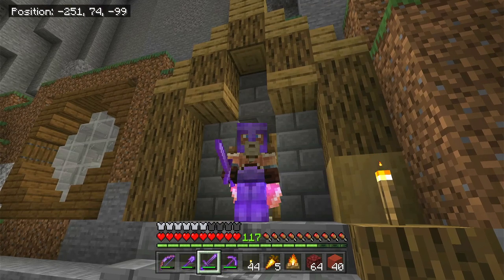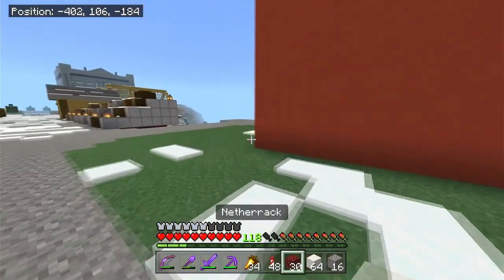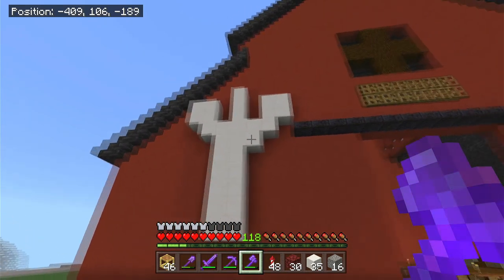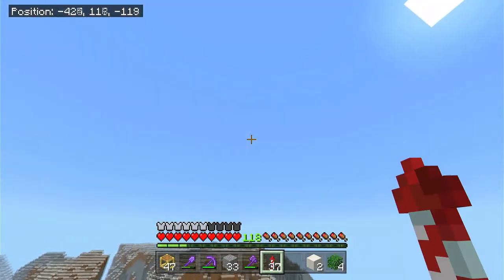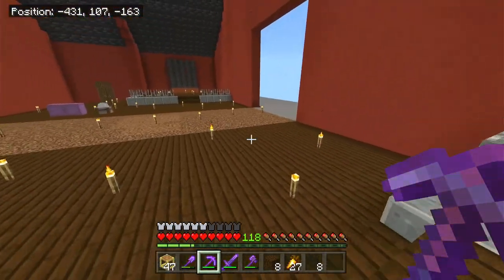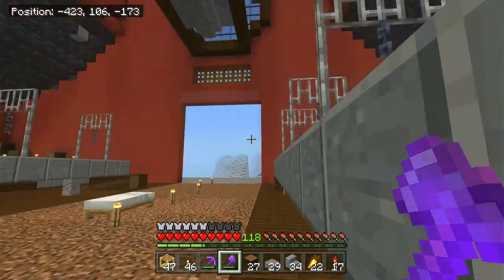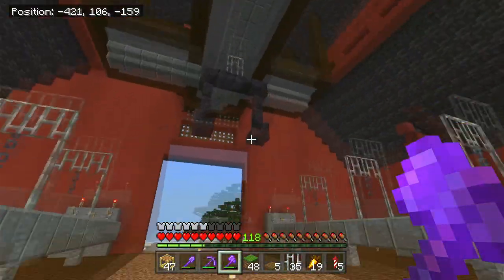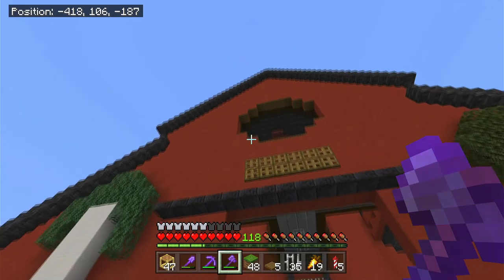Lets Play: Minecraft Bedrock || EP:34 Finishing the Barn Interior || Xbox One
Added some more details to the outside of our massive barn, and then worked on finishing the inside. Next episode, we do a lot of redstone work!